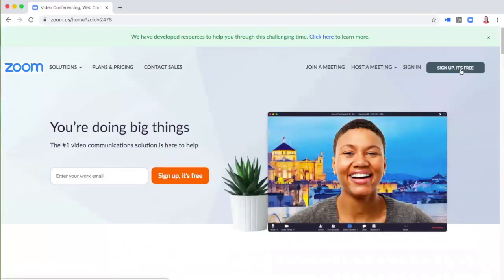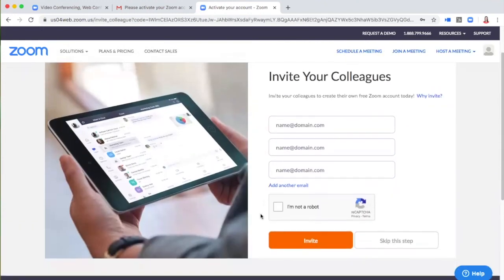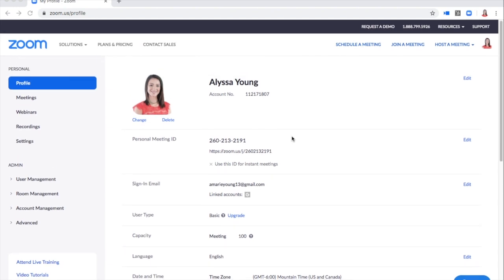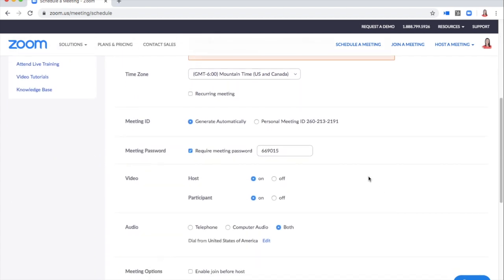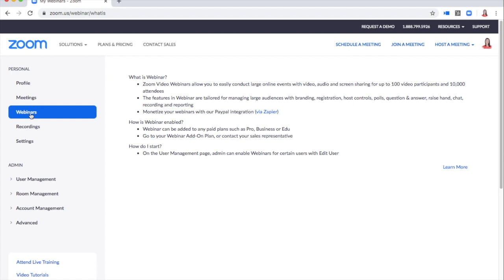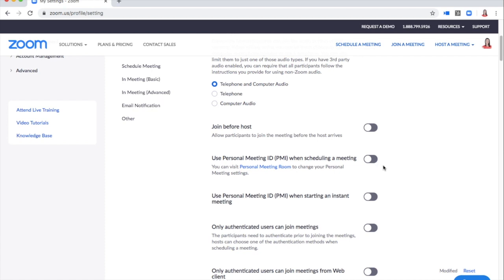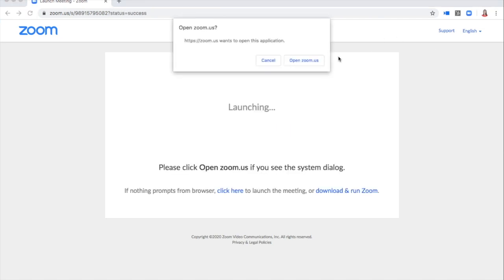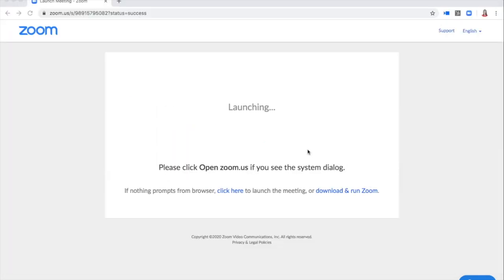Zoom Tutorial - Creating your account on Zoom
A walk-through of how to create your Zoom account, what plans & pricing look like, and the controls available to you in a meeting.